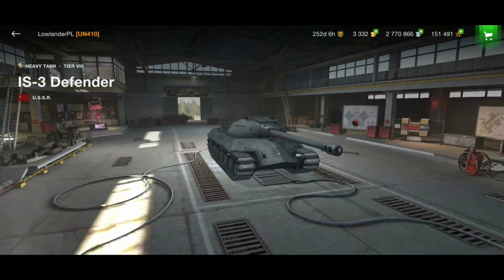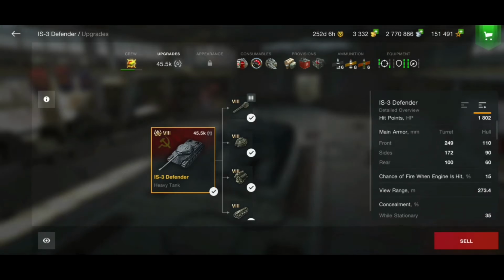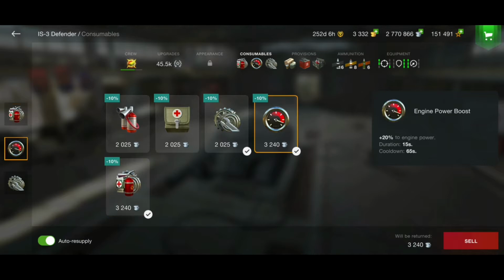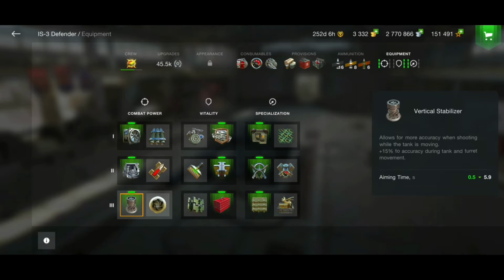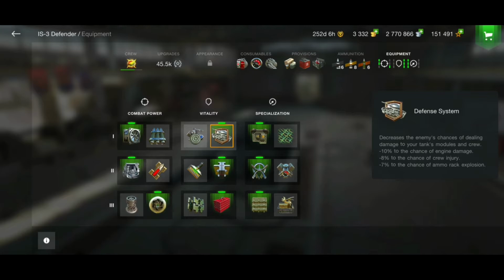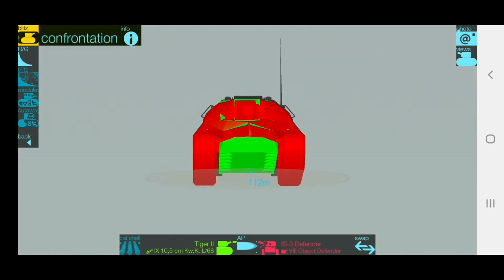WoT Blitz || IS3 Defender - Review, Tactics and Gameplay. Nothing Spectacular But Still Decent Tank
Welcome back to channel! Today we have a last review from Defender series. Today We gonna talk about IS3 Defender which is a decent heavy  tank but it's been powercreeped so it doesn't stand out in any shape or form. Hope you will enjoy the video!